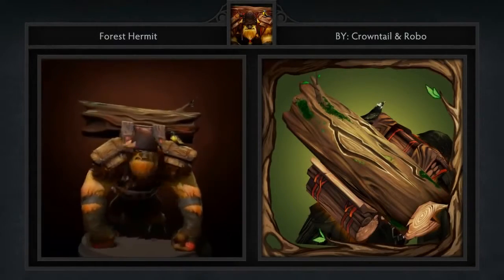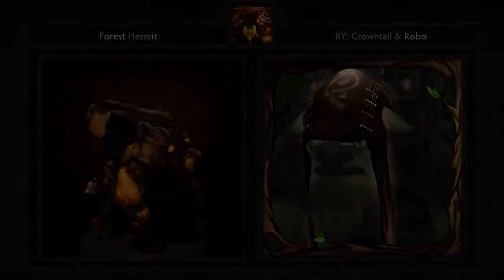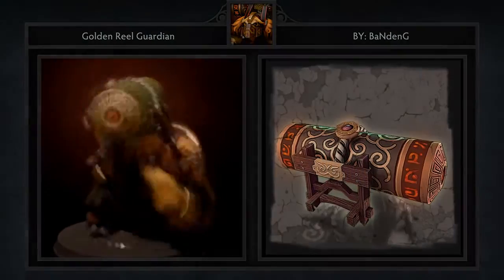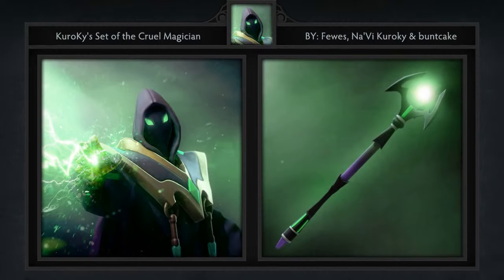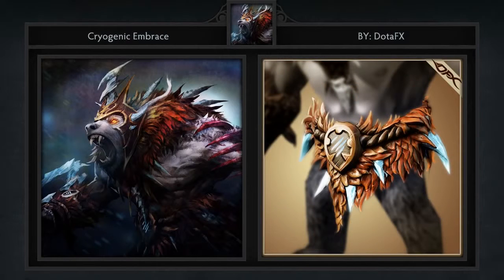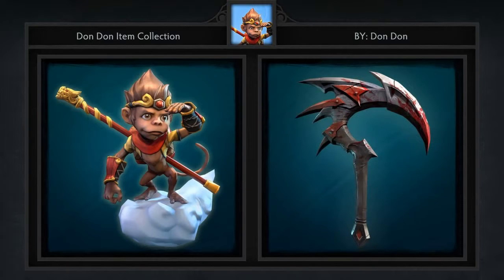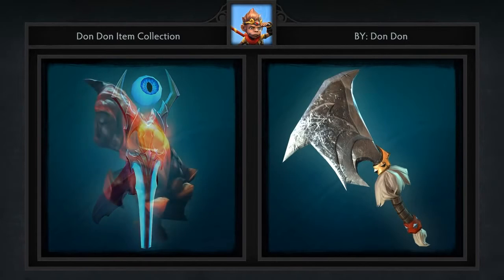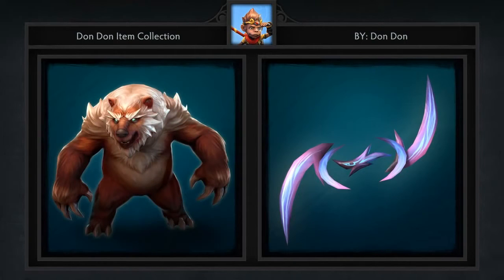Learn Dota 2 NEW Top 5 Workshop Week 69